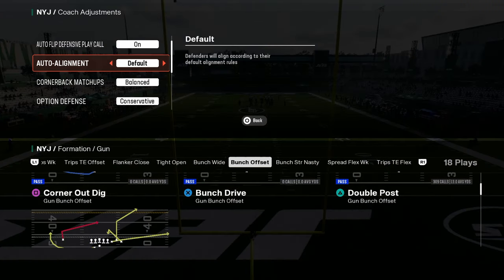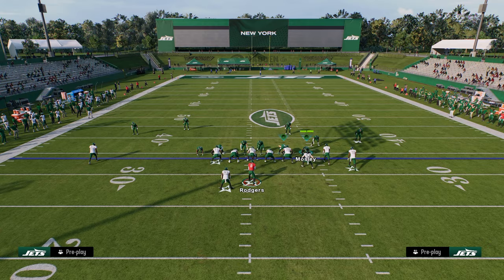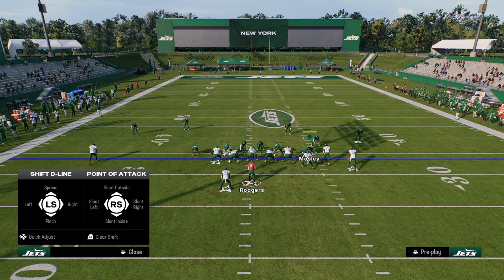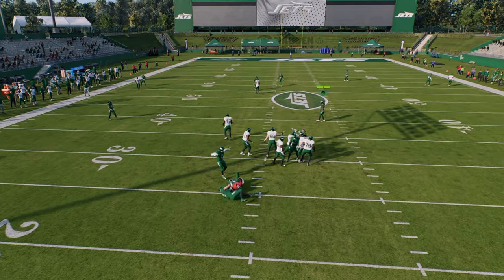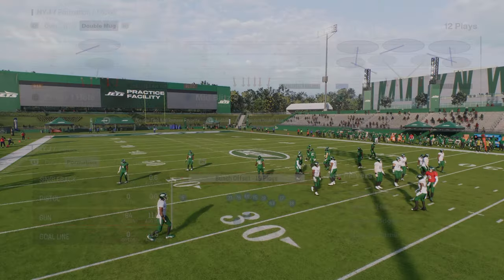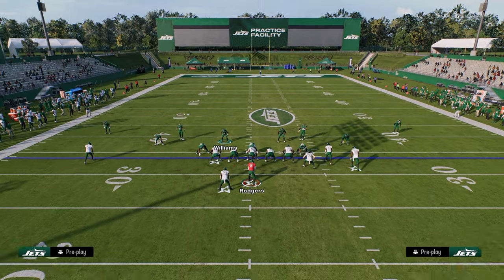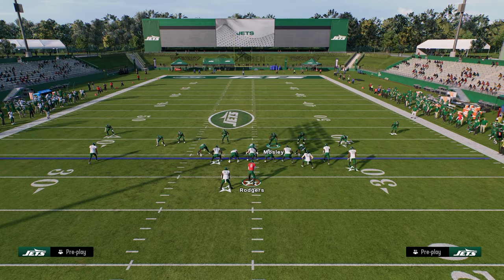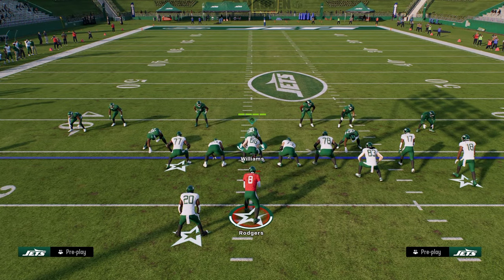EA FINALLY PATCHED DBL MUG